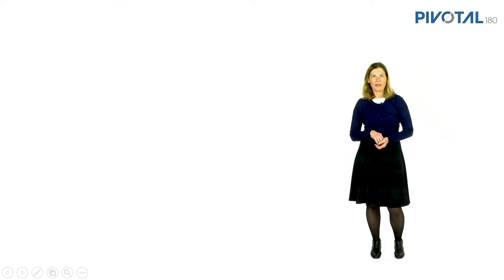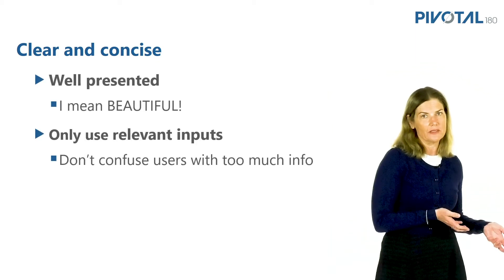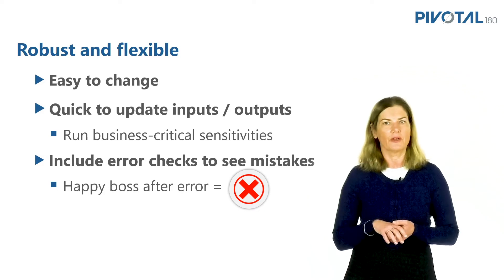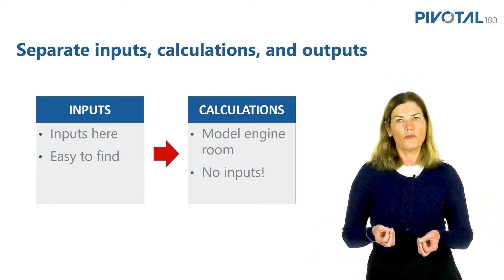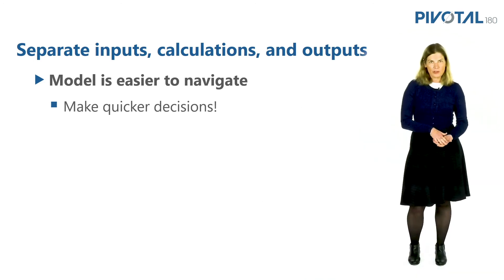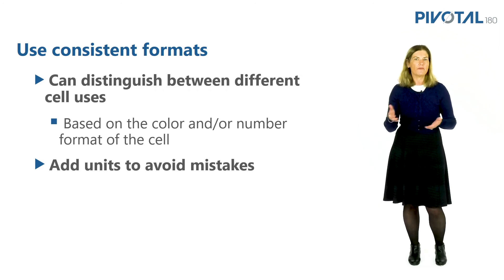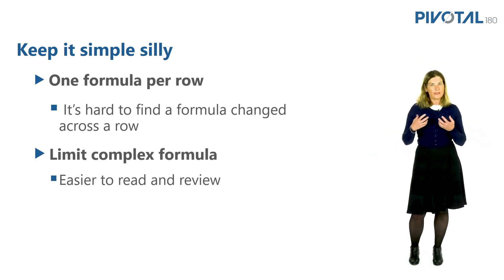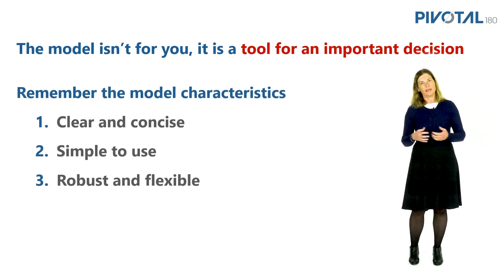Best Practice - Principles | Pivotal180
This is a video from our online courses Although in many ways obvious, these concepts are a useful reminder for experienced analysts and a priority for new analysts to learn.